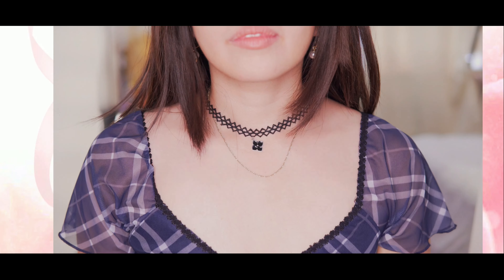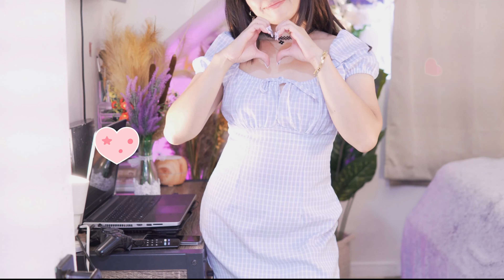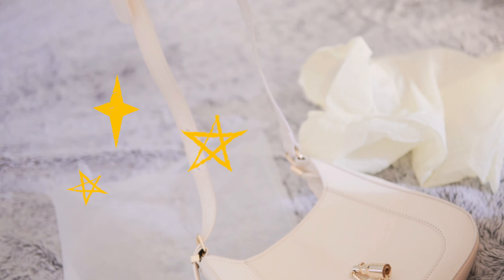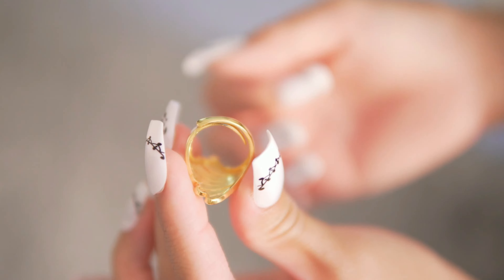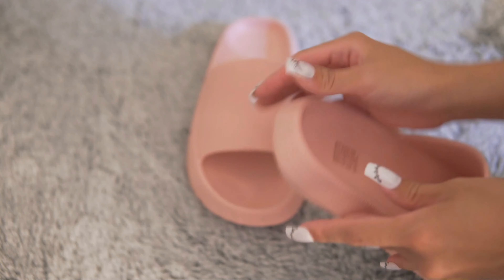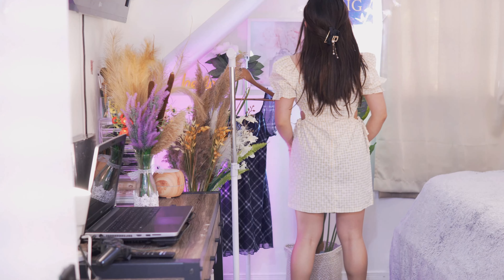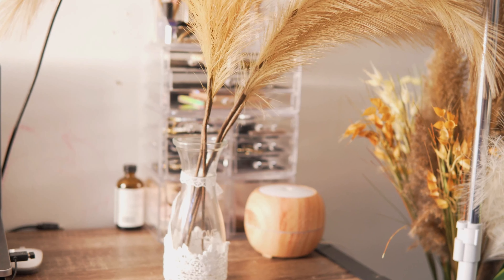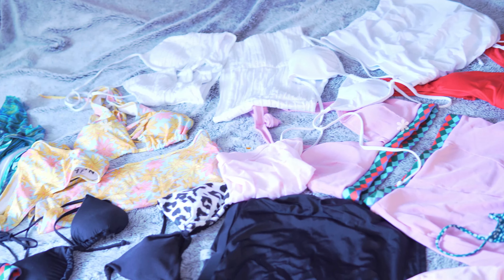shein haul 2022 summer |HUGE TRY ON HAUL REVIEW PART 1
I love shien so I wanted to share with you guys my shein haul 2022 summer part 1 I'm working on my shein part 2 video which is shein haul swimwear. I'm a big fan of shein because it's very affordable and there are lots of products to choose from
if you have any questions I will be very happy to answer so just leave on the comment section below, and thank you for stopping on my channel.
are you a shein fan too? I think I'm very addicted to shopping on shein because I almost shop every week LOL

HUGE SHEIN HAUL 2022!